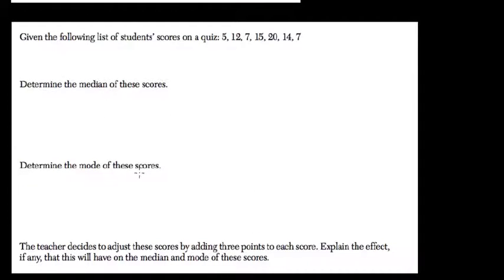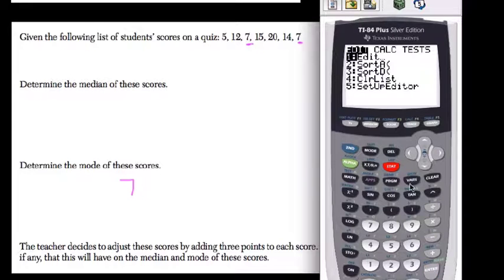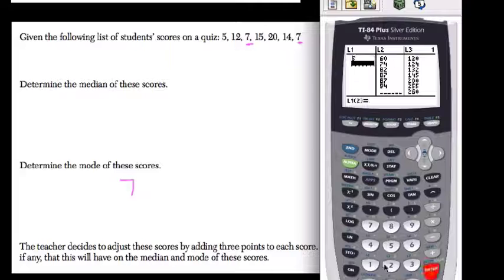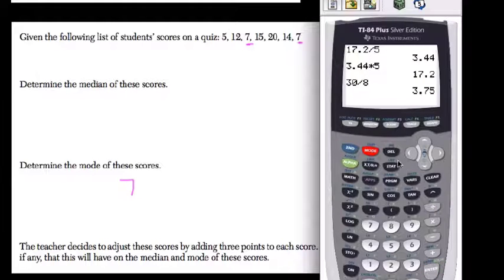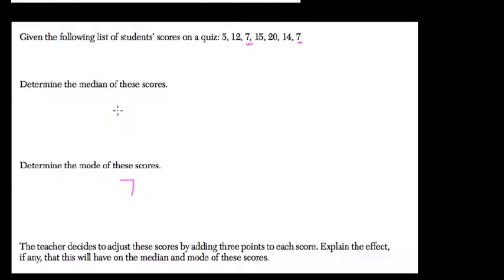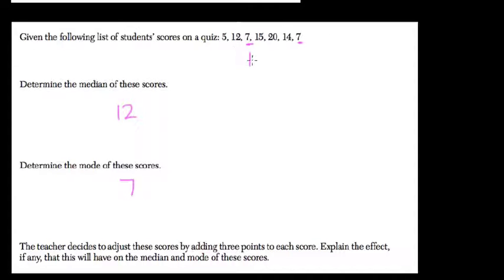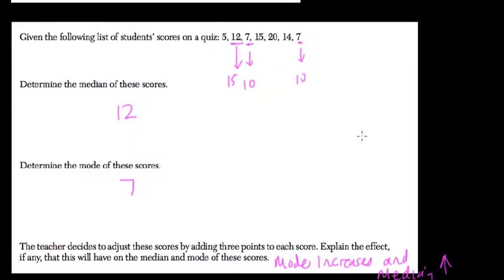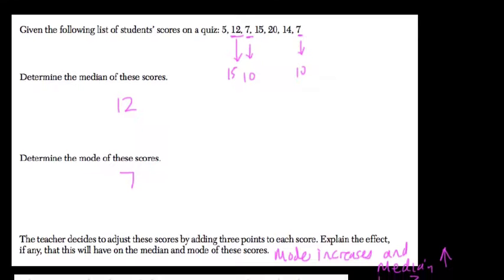Central Tendency 5 Algebra Regents